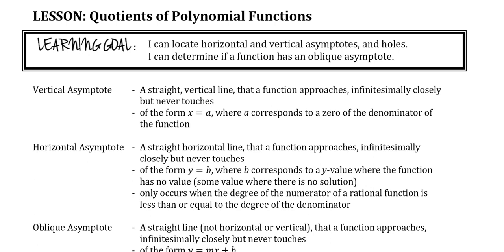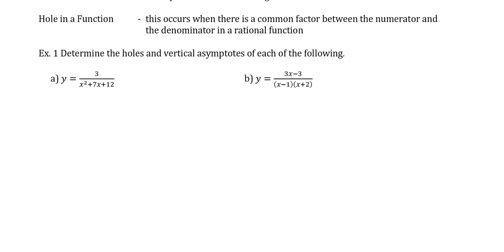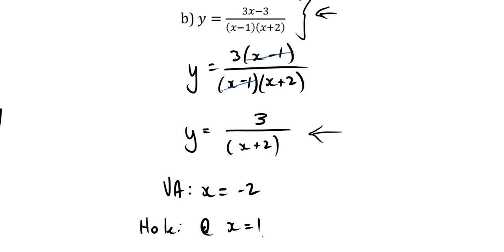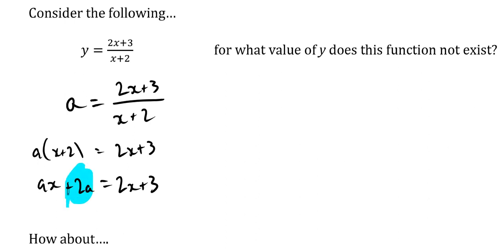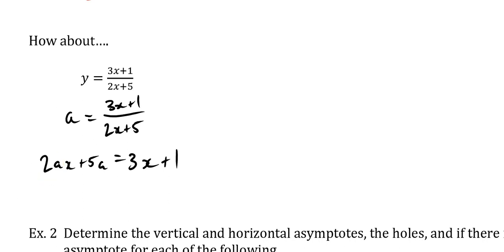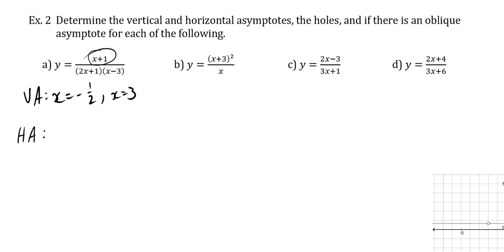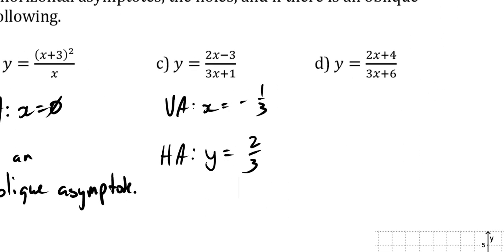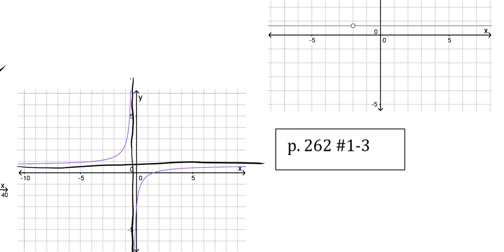02 LESSON Quotients of Polynomial Functions